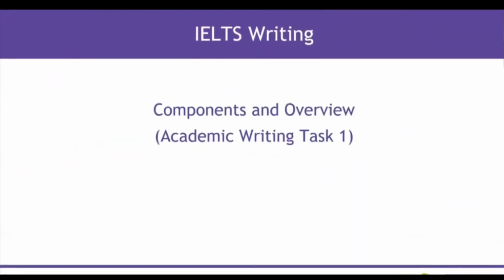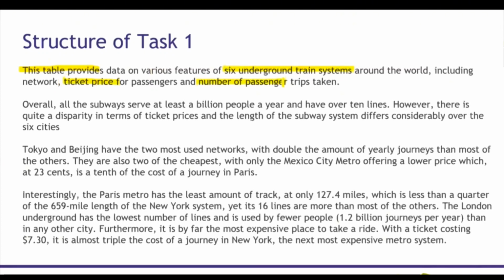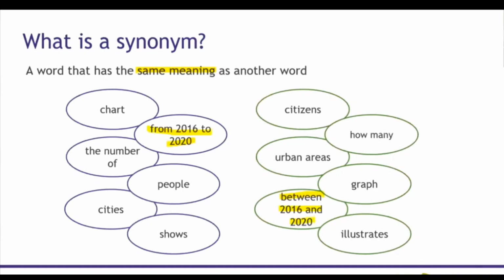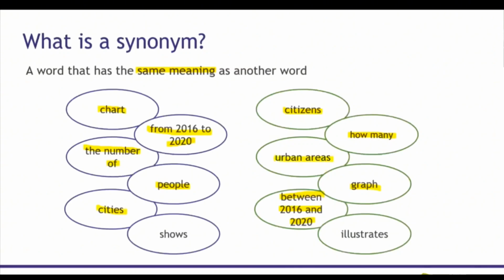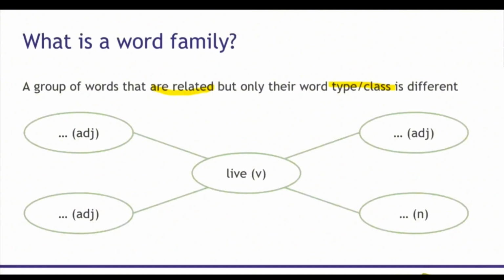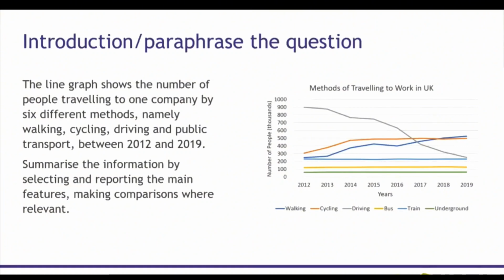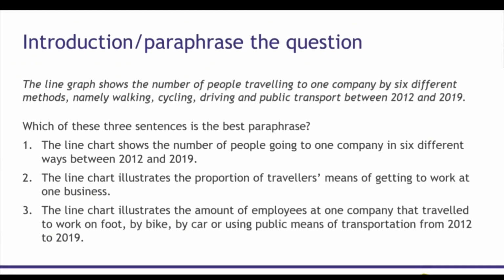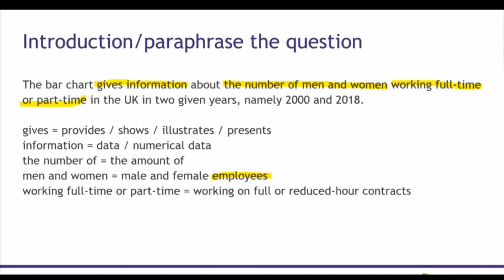How to write a band 9 IELTS writing task 1.